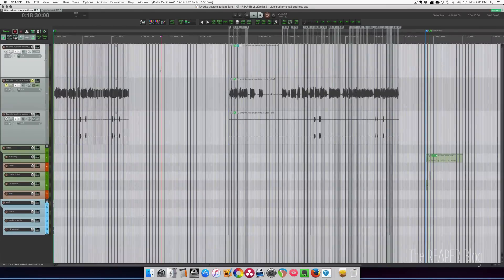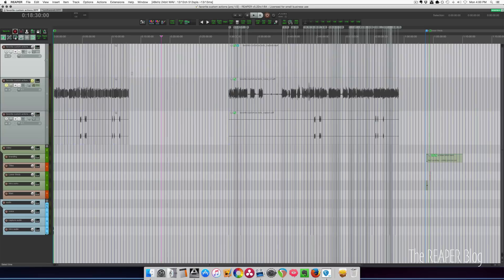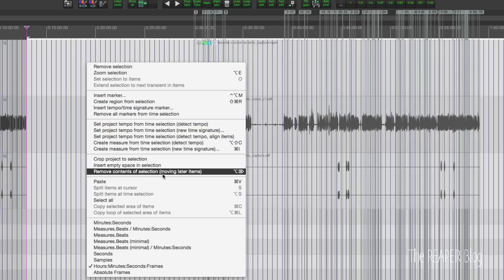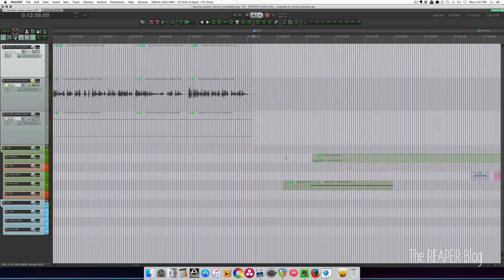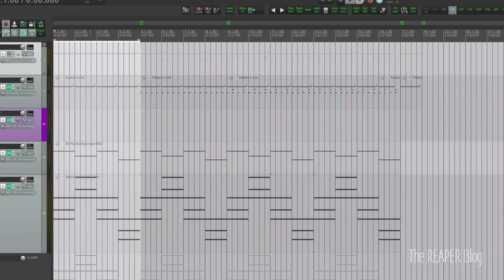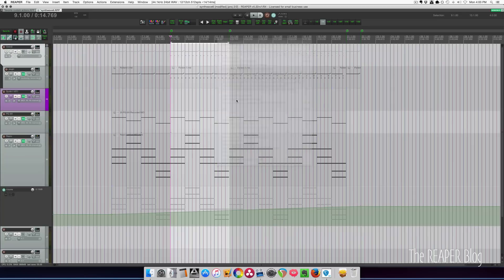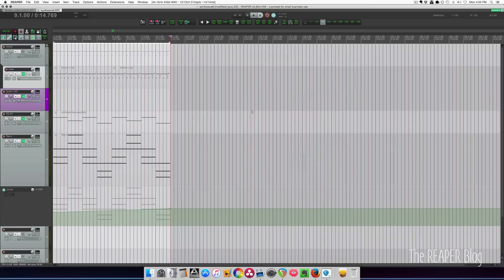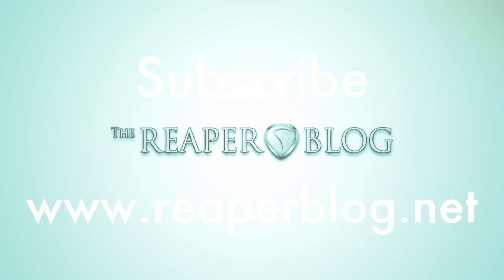Quick Tip: Insert And Remove Time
In this video I explain some actions for removing the selected amount of time from the project (moving everything after to the left); inserting the selected amount of time (moving everything after to the right); and cropping the project to the selected time (deleting everything before and after the selection and moving the remainder to bar 1).

You will find these actions in the default arrange and ruler right-click context menus:
 - Crop project to selection
- Insert empty space in selection
- Remove contents of selection (moving later items)